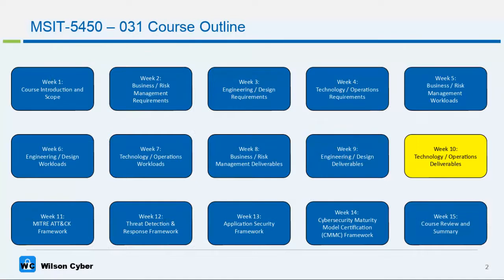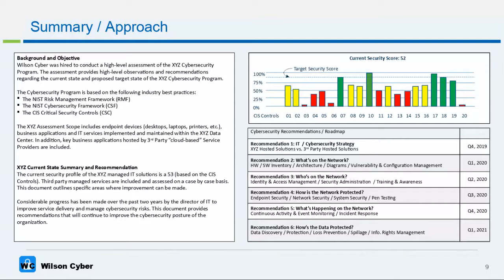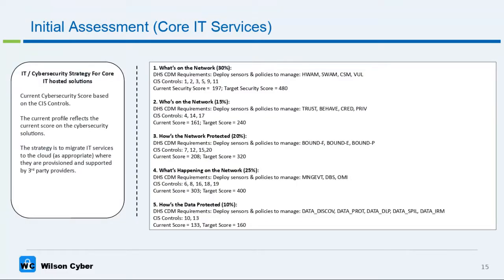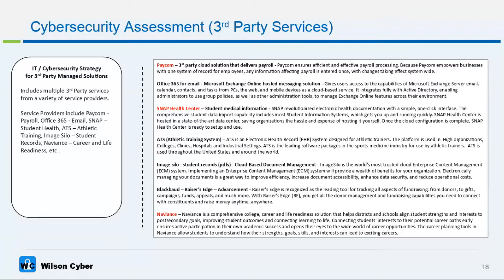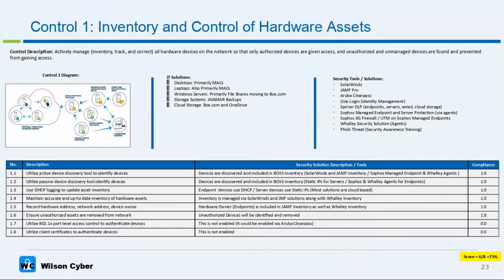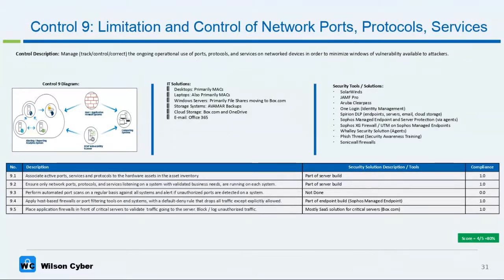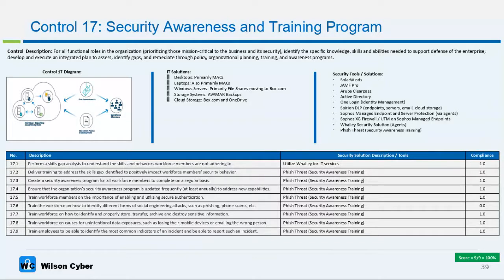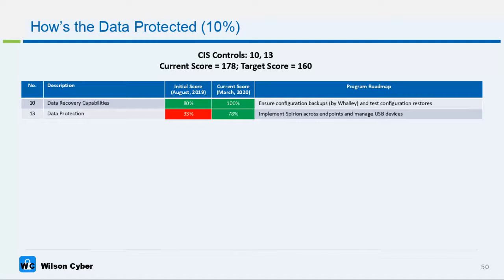MSIT 5450 - W10 - FA2020